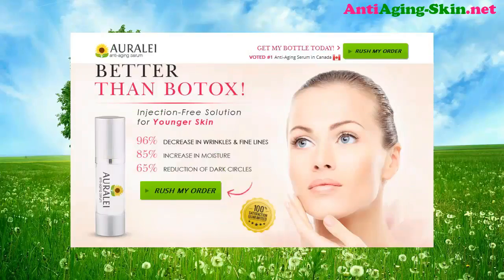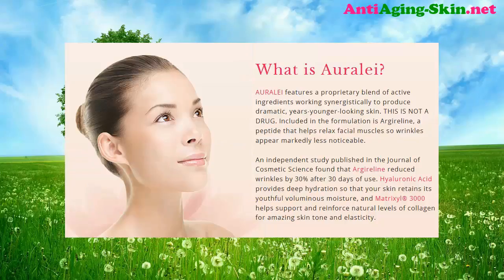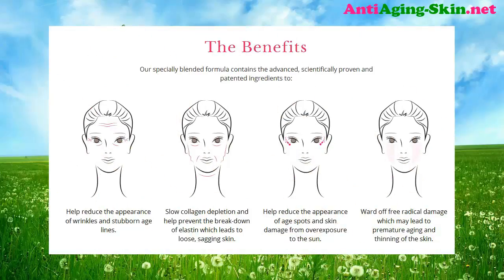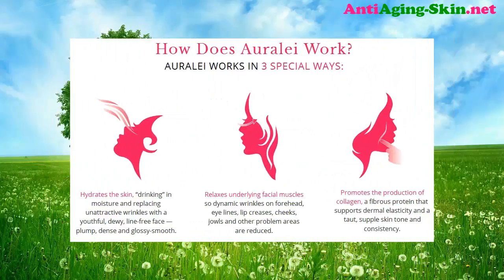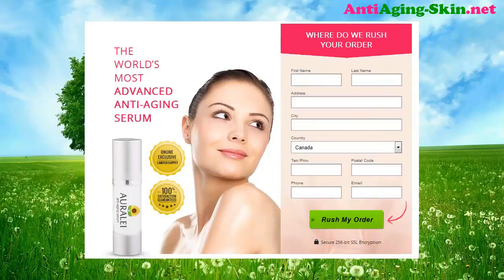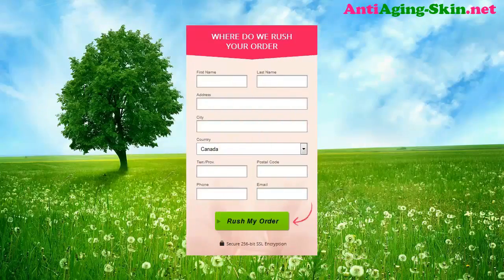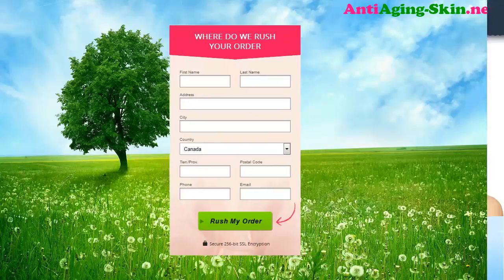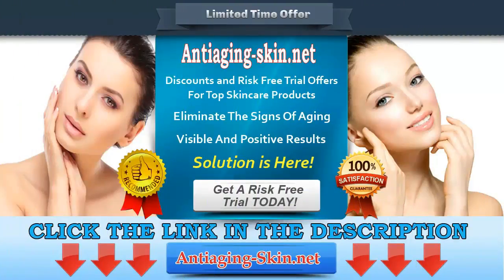Auralei Anti Aging Serum Review – A Powerful Anti Aging Serum! *SHOCKING* Must Watch!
WARNING! This Auralei Anti Aging Serum Review is a Consumer testimonial which they are not Forced or Paid To Do so, that means they can DO a negative or positive review freely about this product. So, Do NOT Buy This Auralei Anti Aging Serum Product Without Reading This First!

What Is Auralei Anti Aging Serum?

Auralei Anti Aging Serum Review - Skin aging starts in the deepest layer of the skin as collagen and elastin are depleting which leads to loose and sagging skin. When the damage occurs faster wrinkles will be visible up to the outer layer of the skin which makes us older looking. Auralei Anti Aging Serum is a powerful anti-aging serum that actually valuable to answer all your skin aging problems. Wrinkles, saggy skin, dark circles around the eyes, eye puffiness, and blemishes are but few which give away your age. This product make these aging signs vanish without engaging yourself on injection and plastic surgery.

Auralei Anti Aging Serum Review - What Are The Benefits?

· Rebuild collagen and elastin growth on the skin
· Firms and lifts facial cells and tissues
· Vanishes wrinkles and fine lines away
· Removes dark circles and puffy bags
· Powerful for all day hydration
· Promote radiant and vibrant skin
· Younger looking skin

Does Auralei Anti Aging Serum Have Any Side Effects?

Auralei Anti Aging Serum can help you look several years younger in few weeks only without adverse effect. No injections or lasers involve so achieving beautiful skin will be safe and painless at all.

Auralei Anti Aging Serum Review - Does It Work?

Yes it will work to give your skin the edge to fight back against aging symptoms. You can keep your age secret with this product and you will the take pleasure in brighter and more vibrant skin that looks flawless.

Is Auralei Anti Aging Serum Safe?

The product is safe because it only utilizes all-natural ingredients that repair damage faster than ever. It is a needle-free serum that gives mini-facelift results.